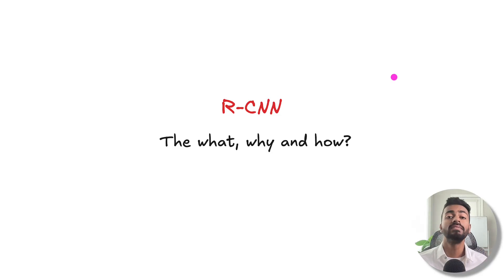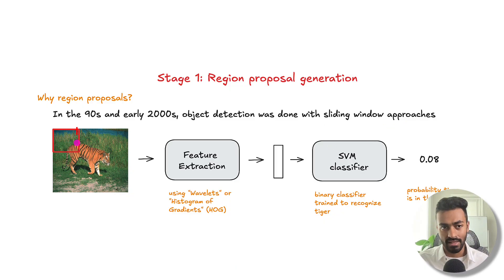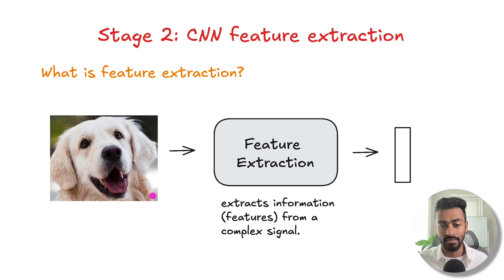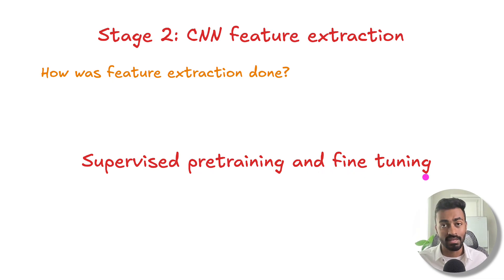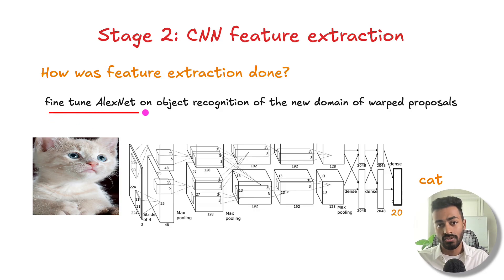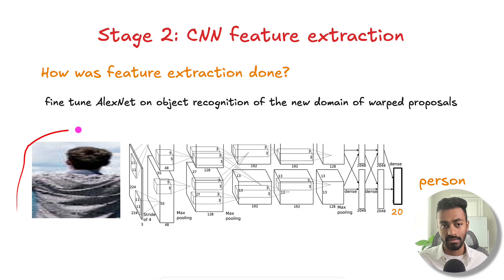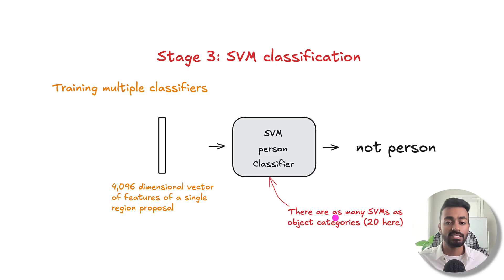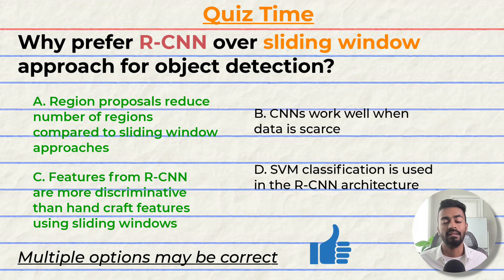R-CNN - Explained!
In this video, we take a look at R-CNN (regions with convolution features). We see how training and inference occurs.

CHAPTERS
00:00 Overview
01:49 Stage 1: Region proposal generation
04:11 Stage 2: Feature extraction with Convolution network
12:45 Stage 3: SVM classification to determine object in each region proposal
15:43 Quiz Time
16:48 Summary